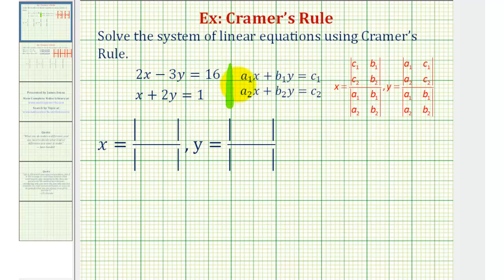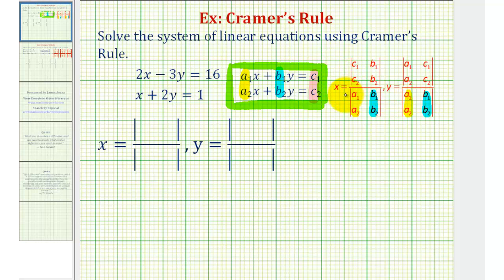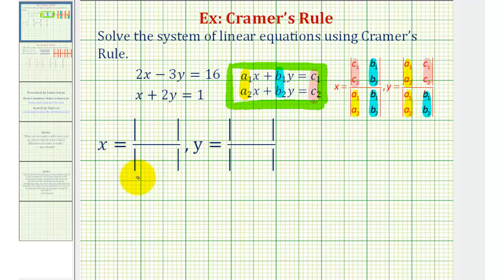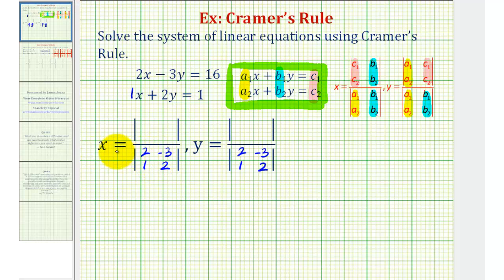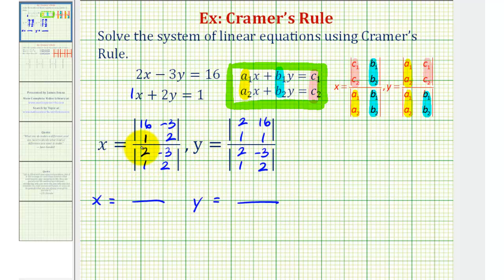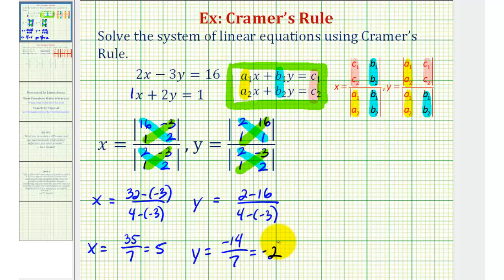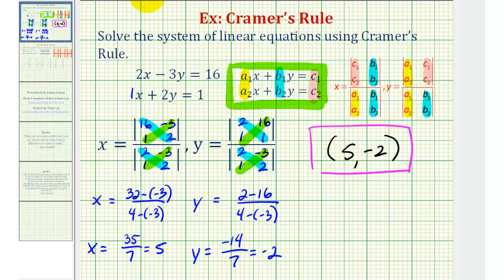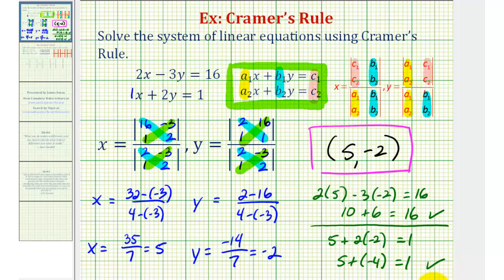Ex: Solve a System of Two Equations Using Cramer's Rule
This video explains how to use Cramer's Rule to solve a system of two linear equations with two unknowns.